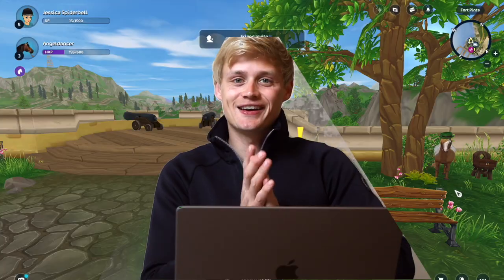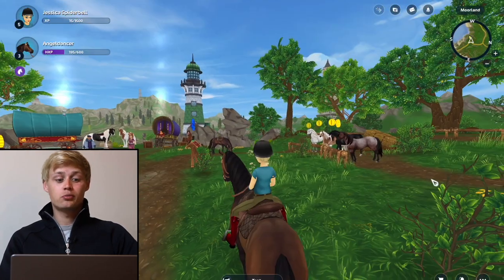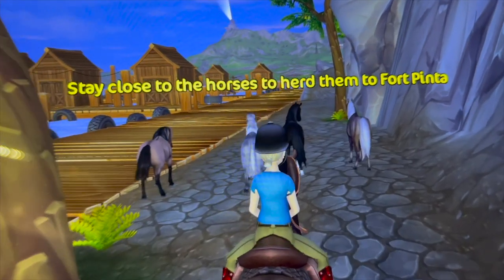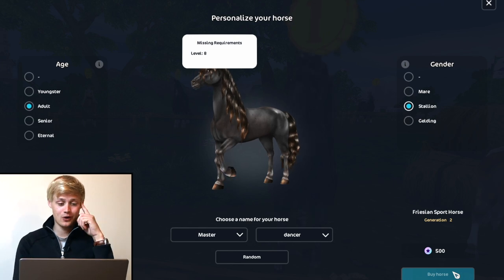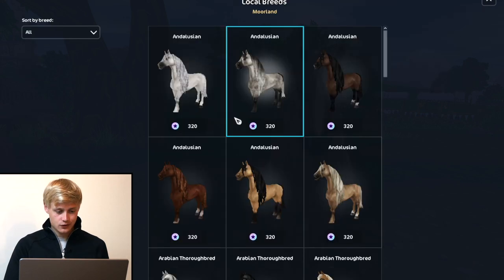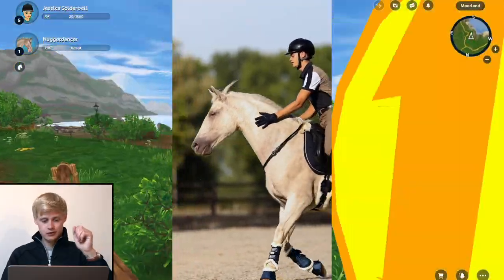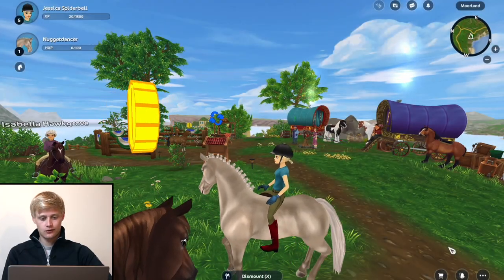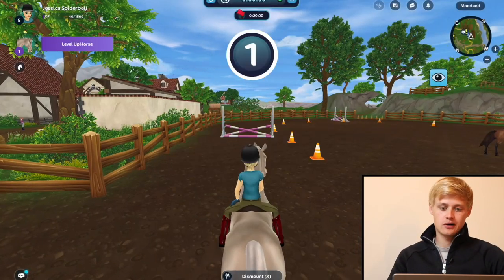RE-CREATING MY OWN HORSES ON STAR STABLE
Hey Star Stable lovers(or to be),
I am back with another Star Stable video, it was so much once again.
Really excited to be playing the game with some of you guys. If you are interested let me know down in the comments and maybe I see you there!